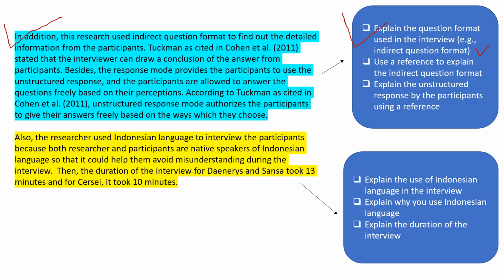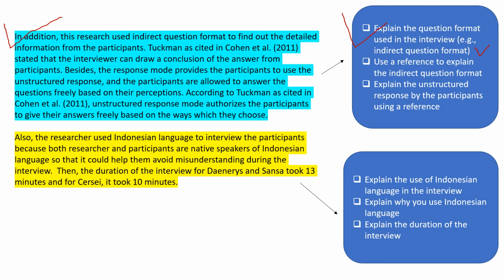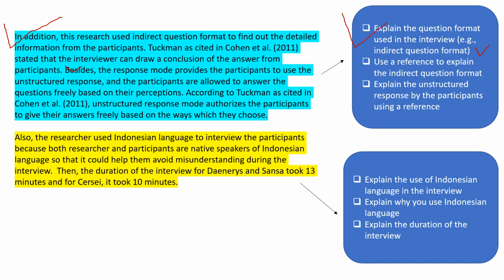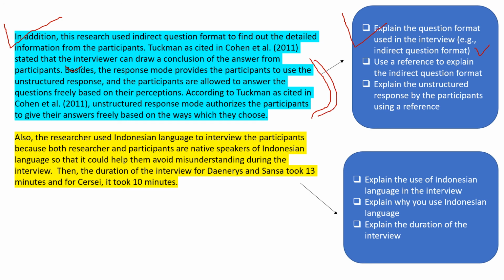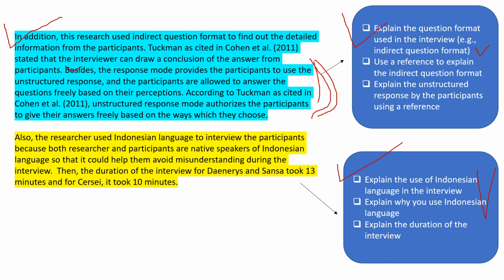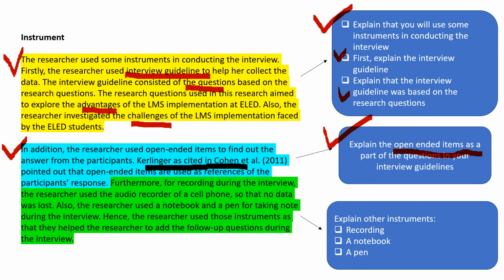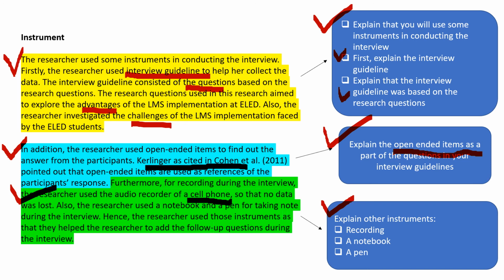HOW TO WRITE METHODOLOGY CHAPTER IN A SKRIPSI 2